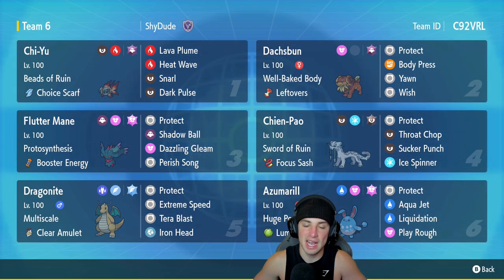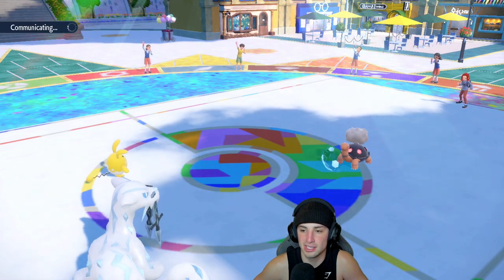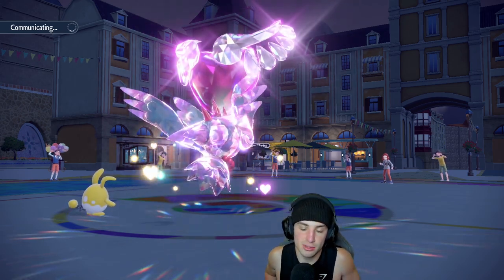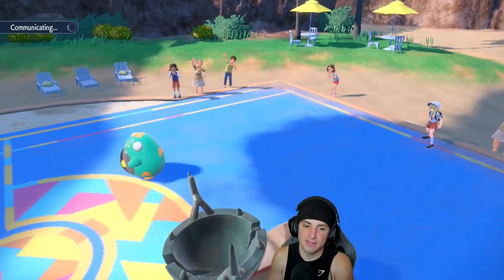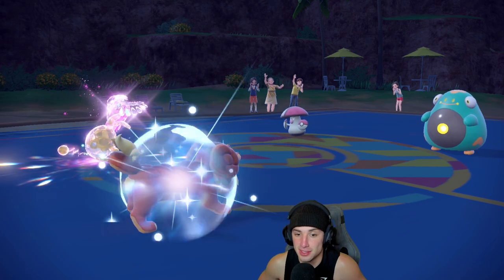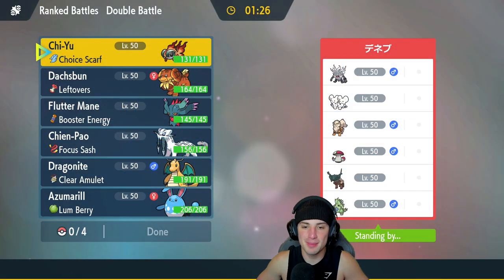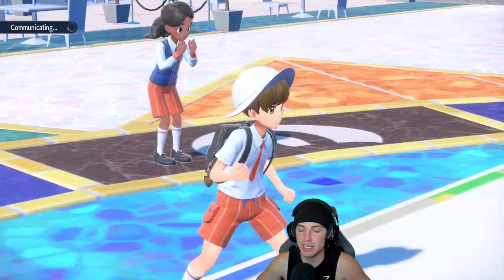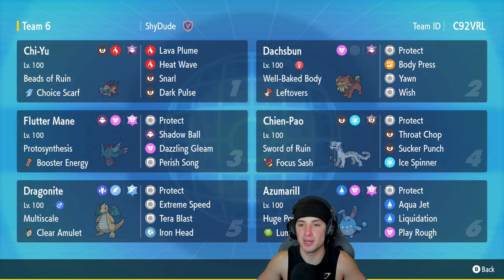Off Meta Pokémon Shred In Series 3! - Pokémon Scarlet & Violet Competitive Ranked Double Battles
Rental Code: C92VRL

Off Meta Series 3 Team That We Use for Ranked Battles in Pokémon Scarlet and Violet!

GAME INFO
Name: Pokémon Scarlet and Violet
Developer: Game Freak
Publisher: The Pokémon Company, Nintendo
Platforms: Nintendo Switch
Release Date: November 18, 2022